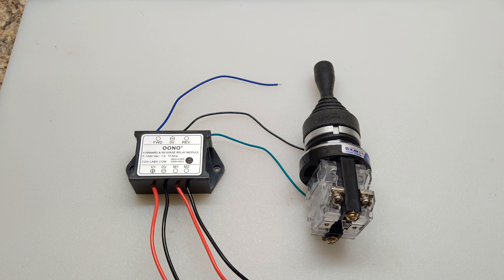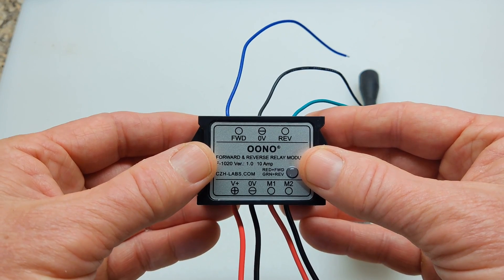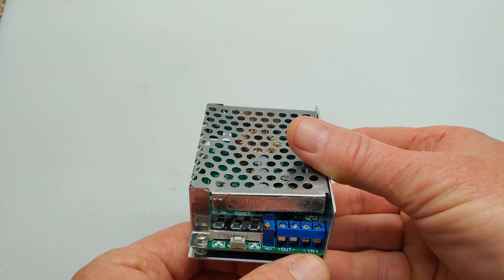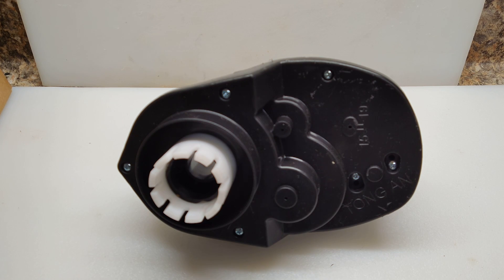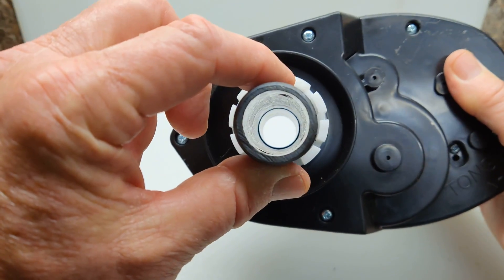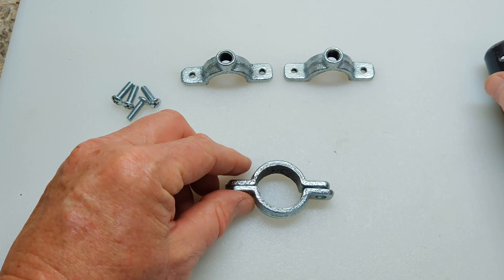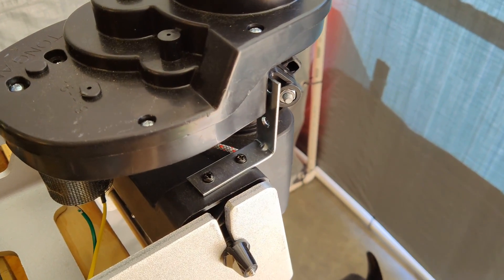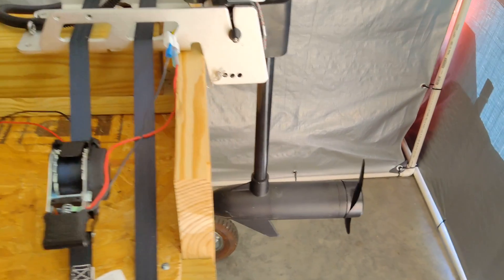Trolling Motor Power Wheels Gearbox Steering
In this video, I illustrate the methods I used to modify a Power Wheels type steering gearbox for use as remote steering on a transom mount trolling motor. I used a Minn  Kota C2 Endura 12V 45lb Thrust trolling motor and a Newport Vessels NK180 trolling motor mount.

Parts:
* Power Wheels type gearbox motor.
* 5V Forward and Reverse Relay Module.
* DC Buck Step-down Adjustable Voltage Converter.
* 2 Position Momentary Joystick Controller.
* 3/4" Galvanized Split Ring Tube Hanger (2).
* Fiberglass Screen Repair Tape.